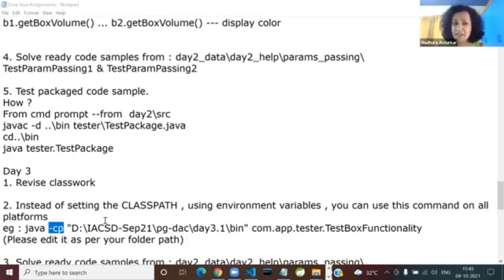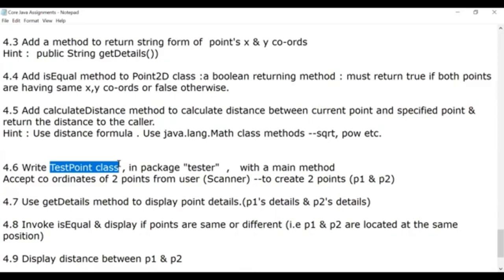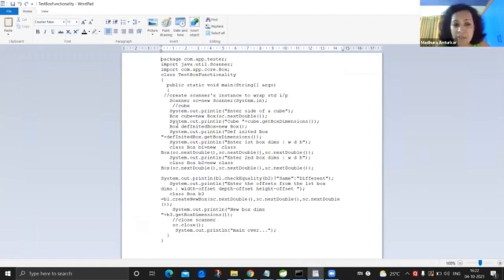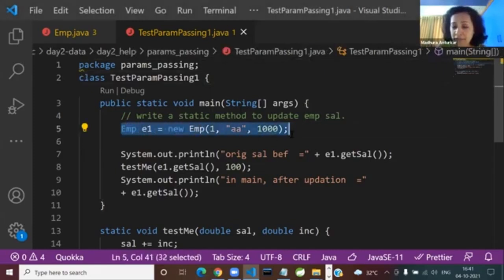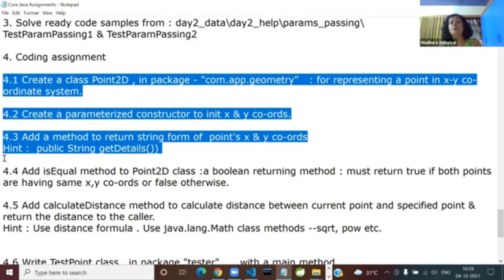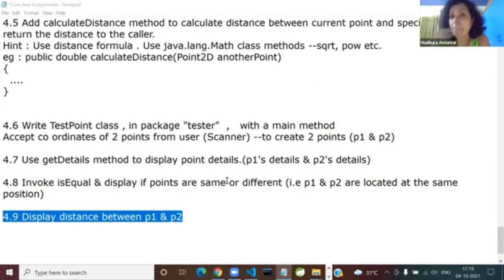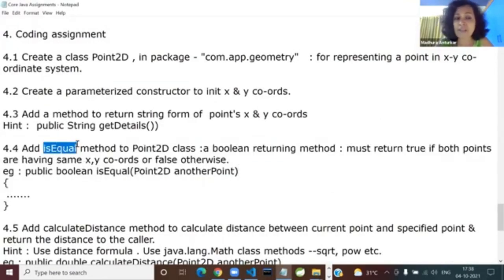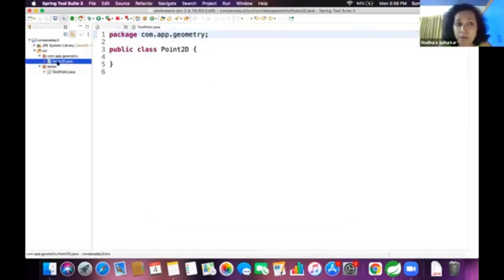Core Java Lab Practice: Better Understanding of Java Programming | Day 3.2 | CDAC Learning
Title: Core JAVA : Lab Practice for Better Understanding of JAVA Programming | CDAC Learning

This channel is dedicated to helping students and aspiring IT professionals achieve their goals. Whether you're preparing for interviews, the CCEE exam, or exploring CDAC topics, we’ve got you covered!

🔹 What You’ll Learn:
✅ Interview Preparation: Crack technical & HR rounds with expert guidance.
✅ CCEE Exam Preparation: Master key concepts to ace the CDAC Common Entrance Exam.
✅ CDAC Lecture Series: In-depth lessons covering major CDAC subjects.
✅ Programming Tutorials: Learn Java, C++, C, JavaScript, and React from scratch.
✅ Data Structures & Algorithms (DSA): Improve problem-solving with DSA in Java.
✅ Full-Stack Development: Master both front-end & back-end technologies.
✅ Core CS Subjects: Deep dive into DBMS, Computer Networks, and more.
✅ Advanced Topics: Explore Cloud Computing, Data Analytics, AI, and more.

💡 Join us for high-quality tutorials, notes, and resources that simplify complex concepts!

📌 About This Course:
This lecture is part of a complete Core Java course, covering essential Java concepts from beginner to advanced levels. As Java evolves continuously, this playlist is updated regularly to keep you ahead with the latest concepts!

🔹 Top 5 Programming Languages Globally 🌍
🔹 New Updates Every 6 Months 🚀
🔹 Easy to Read & Maintain 📜
🔹 Follows WORA (Write Once, Run Anywhere) Principle 🔄
🔹 Object-Oriented Programming (OOPs) 🏗️
🔹 Multithreading Support ⚡
🔹 Robust Collection API 📂
🔹 Built-in Exception Handling 🚨
🔹 Platform-Independent Language 🎯

📜 Core Java Concepts Covered in This Lecture:
📌 Eclipse IDE – Mastering the essential features and tools for efficient Java development.
📌 Inheritance – Understanding code reusability and relationships between classes.
📌 Arrays – Working with single-dimensional and multi-dimensional arrays in Java.
📌 Static Keyword – Exploring static variables, methods, and blocks in Java.